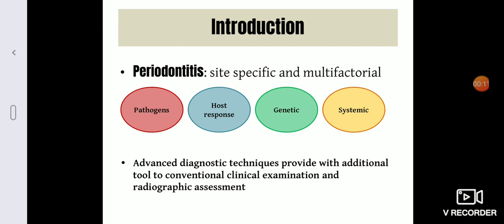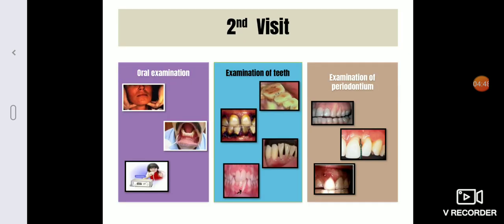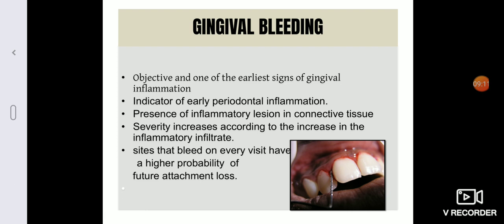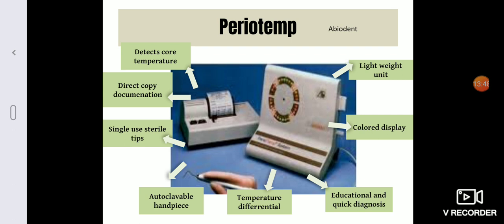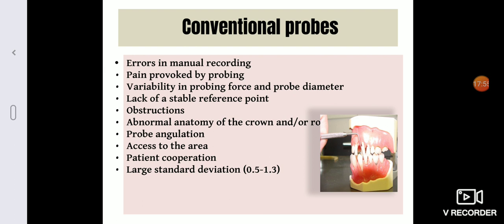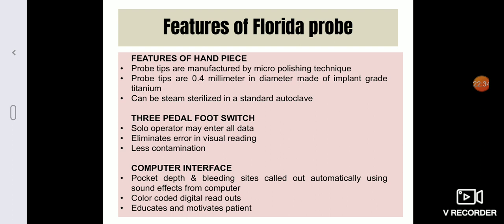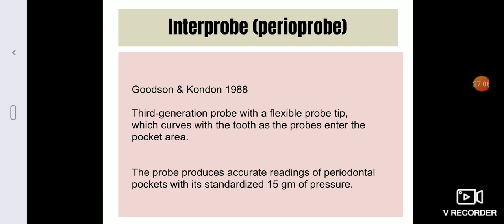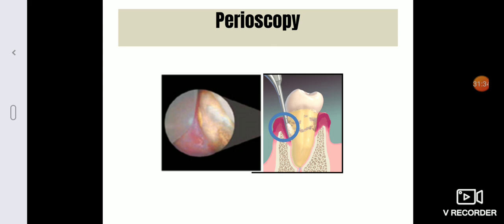Advanced Diagnostic Aids